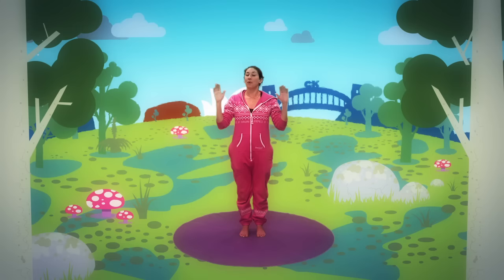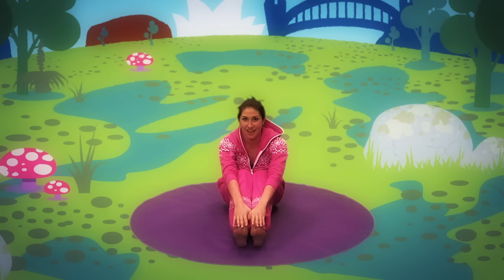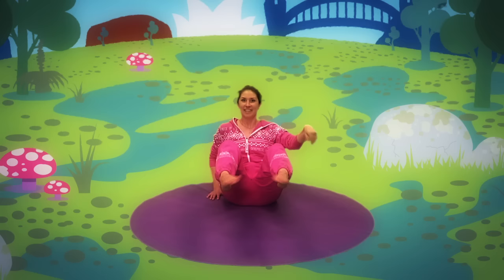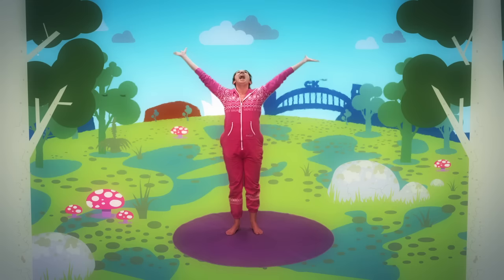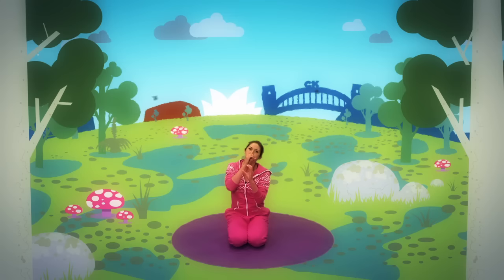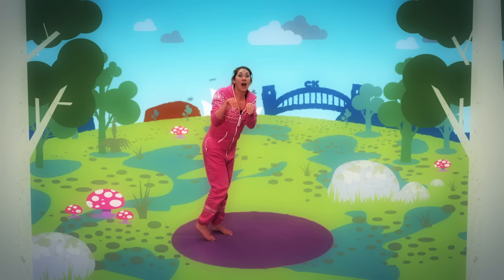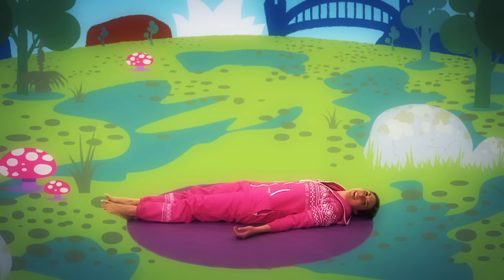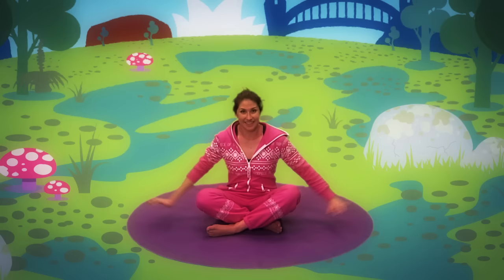Kickapoo the Kangaroo | A Cosmic Kids Yoga Adventure!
A Cosmic Kids Yoga Adventure with Kickapoo the Kangaroo about saying hello, being polite and not judging others on their appearance!

Get the lesson plan for this yoga story and have a go at teaching kids yoga yourself! Includes printable themed activity!